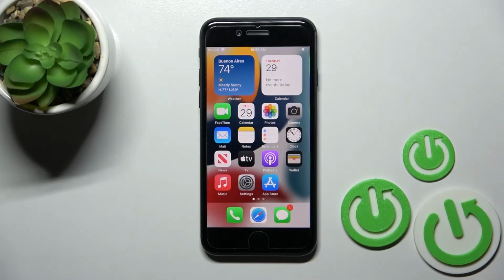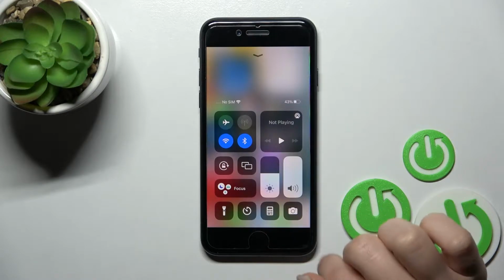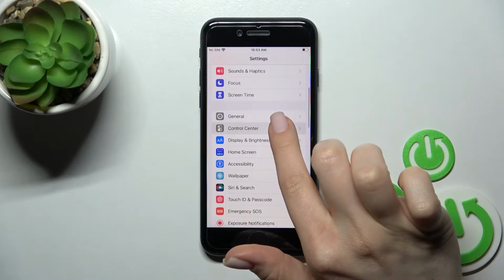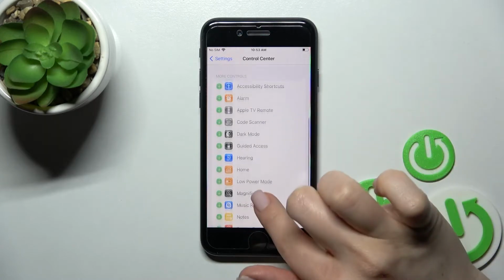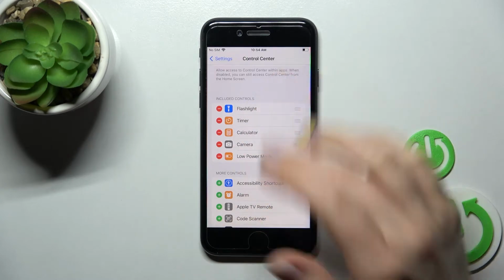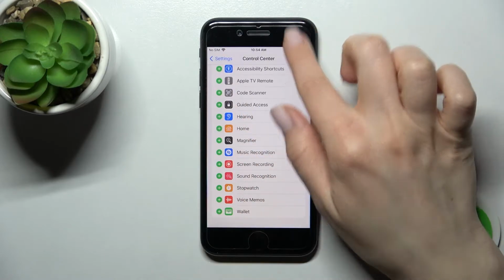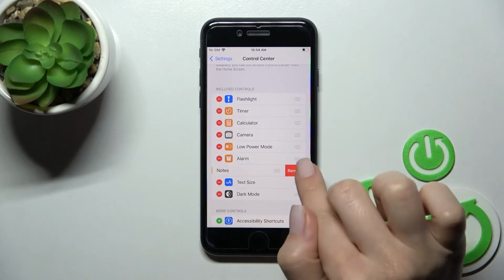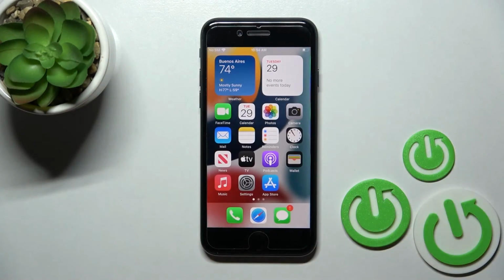How to Edit Control Centre in iPhone SE 2022 – Customize Control Centre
Would you like to edit control centre in your iPhone SE 2022 but you’re not sure how to do it? No worries, here we are coming with above tutorial! In this video we’d like to show you how easily you can find proper option, which will allow you to customize this section. So let’s follow all shown steps and edit control centre.